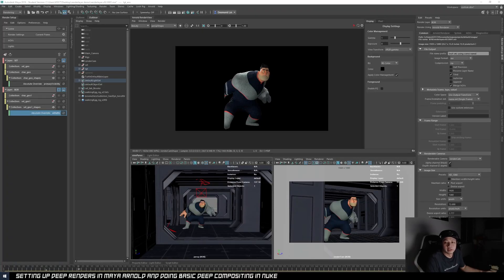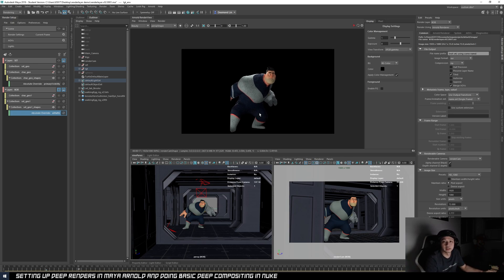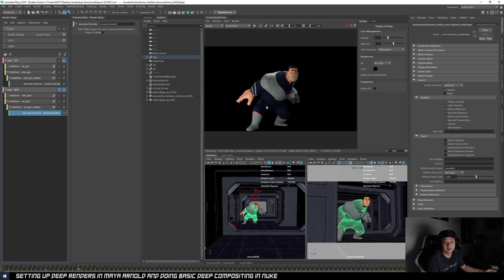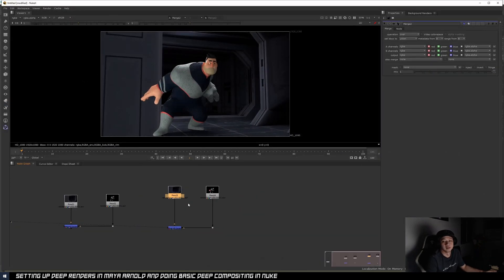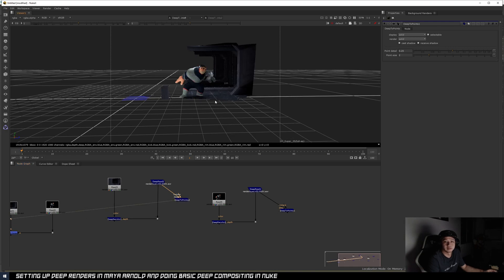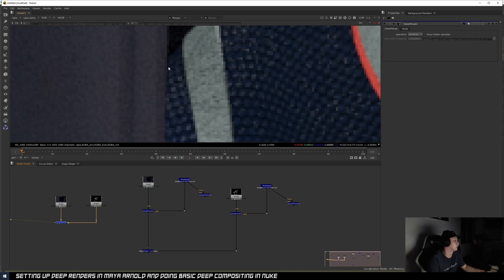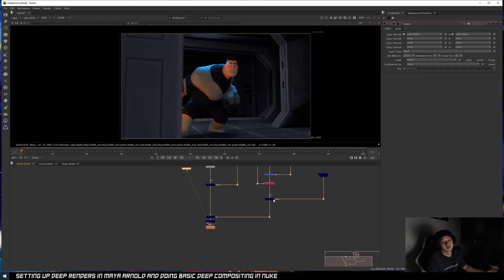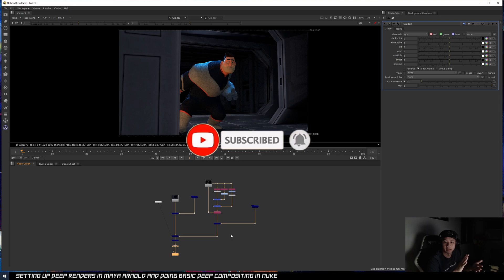Setting up Deep Exr in Maya Arnold & Basic Deep Compositing in Nuke | Tutorial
Hi! This session is me demonstrating how to set up deep exr in Maya Arnold, render them and how to use them to do deep compositing in Nuke!

So what are deeps actually?
They are like your usual EXR with information of your RGB + Alpha while it also has an additional data of DEPTH PER PIXEL.
So what it mean is, you can render your render passes without matte/ holdout and still be able to layer them correctly in Nuke.

In this demo we will also talk about some of the basic Nodes that you will be using in Nuke;
DeepRead
DeepRecolor
DeepToPoints
DeepToImage
DeepMerge
DeepTransform

0:23 what is deep?

2:21 setting up deep renders by turning off primary visibility instead of matte

3:55 where to change the output format?

5:57 importing deep renders into Nuke

6:44 using deeprecolor

7:28 using deeptopoints to check the deep data

8:35 how to combine multiple render passes using deepmerge

9:50 cheating by using deeptransform

11:50 coverting deep back to regular image by using deeptoimage

14:10 using zdefocus

Thank you for watching and if you enjoy the content or want me to do more of such related content or have any questions, please feel free to drop them in the comment section. I will definitely look through all of them and reply them as much as I could!